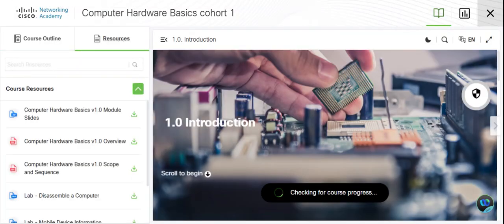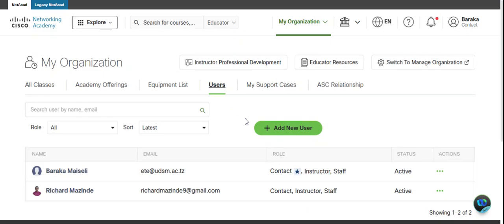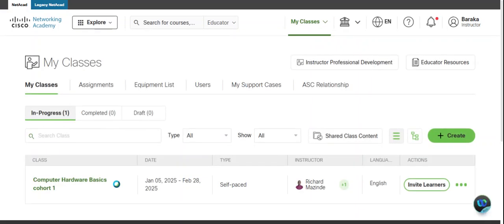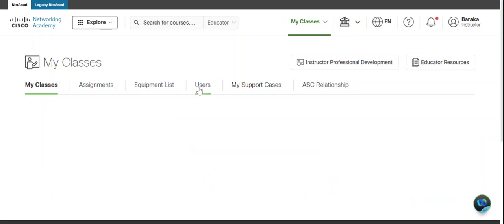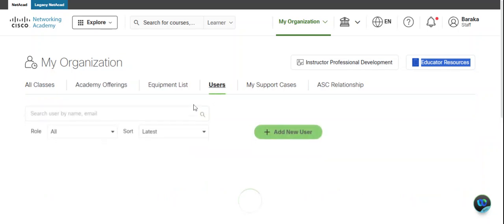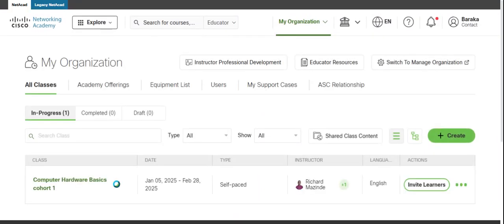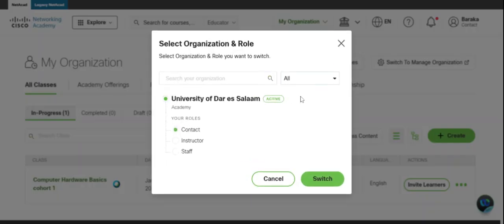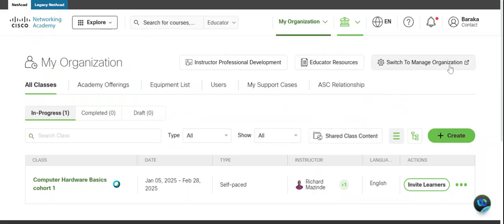User roles | netacad.com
User roles: defines privilege per each role include, the following.
1. Instructor role.
2. Staff role.
3. Contact person Role.